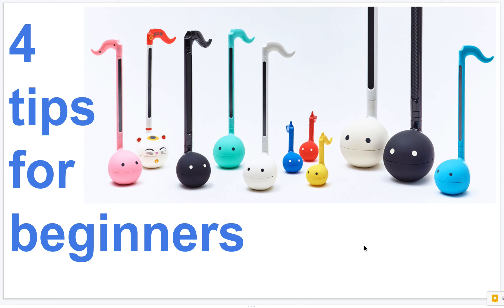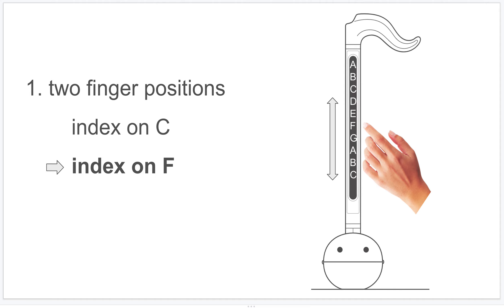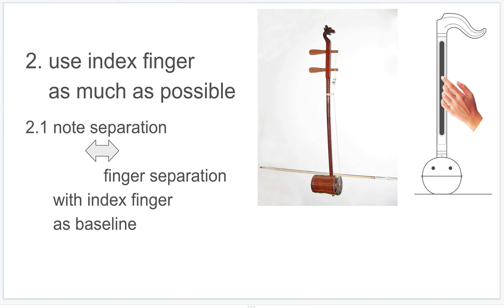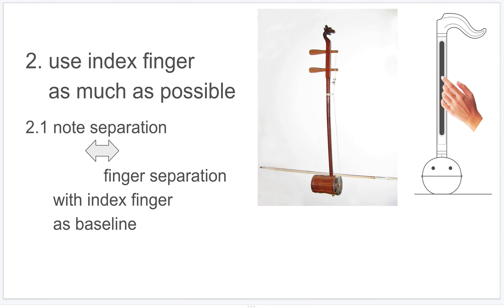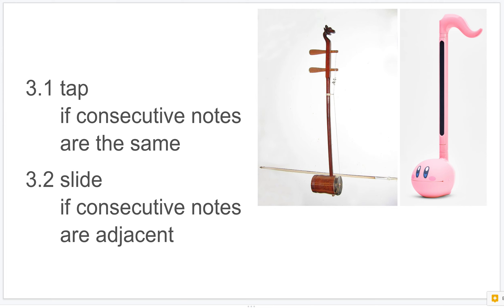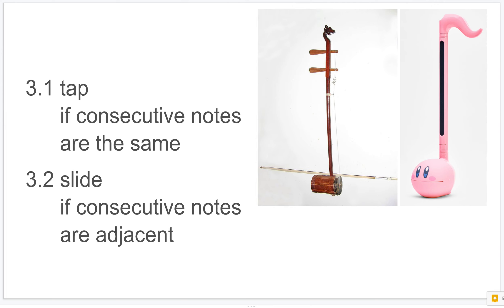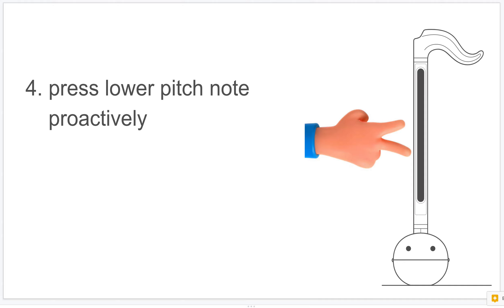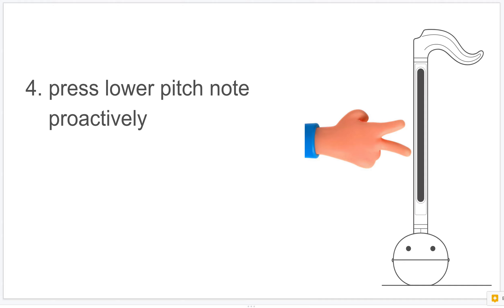How to play otamatone: 4 tips for beginners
0:00 intro
0:21 Tip 1: two finger positions
1:57 Tip 2: use index finger as much as possible
3:23 Tip 3: slide if consecutive (in time) notes are adjacent (in pitch)
5:50 Tip 4: press lower pitch note proactively

- otamatone deluxe
- otamatone sweet
- otamatone color

The deluxe is bigger in size, and is much easier to use than the small ones. You can find more information in the official site below: